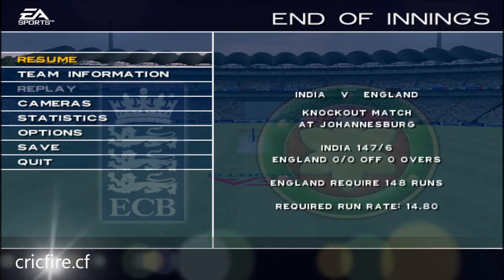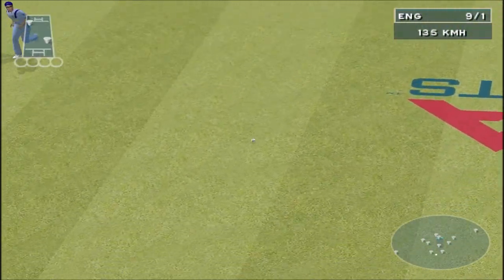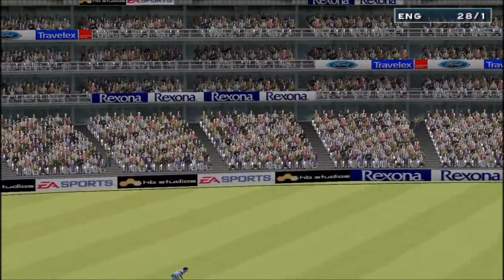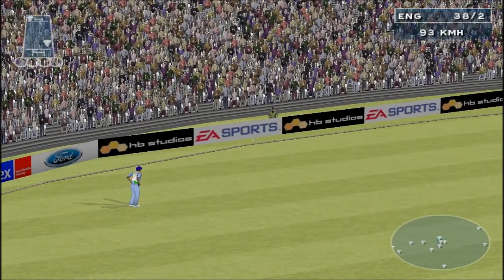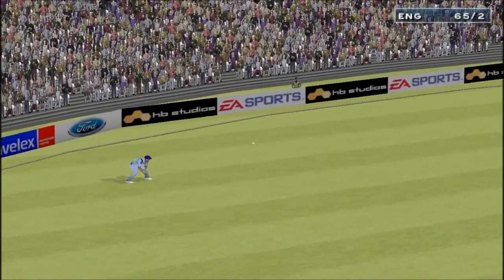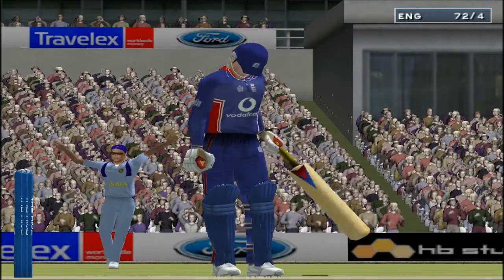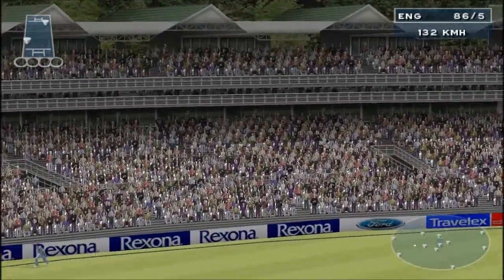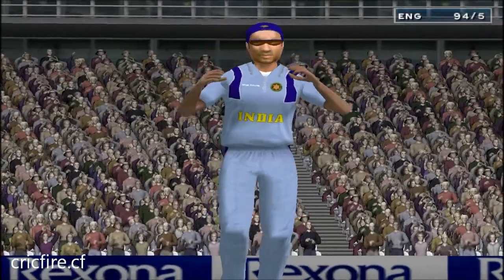India VS England Knockout Cup Final Part 2 | EA Sports Knockout Cup 2004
This is knockout cup 2004 between 8 nations, single stage knockout cup in EA Sports Cricket 2004 Gameplay and this is the Final match of knockout cup 2004 between India and England (Part-2), So sit back and enjoy the gameplay.